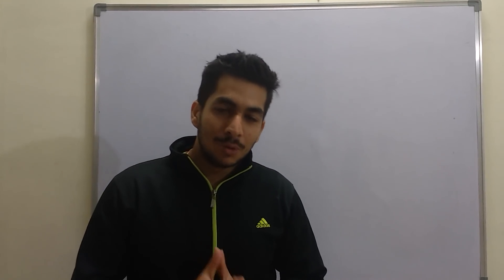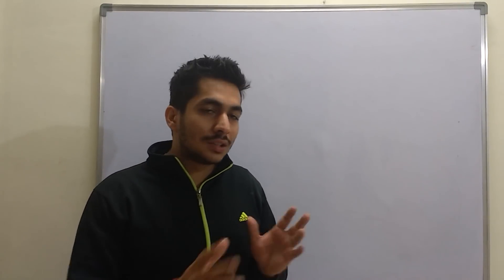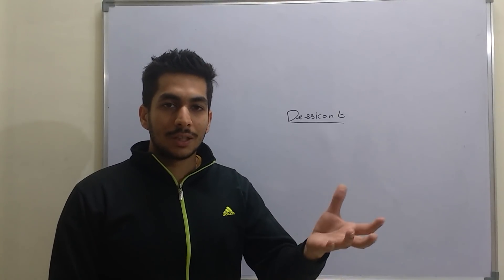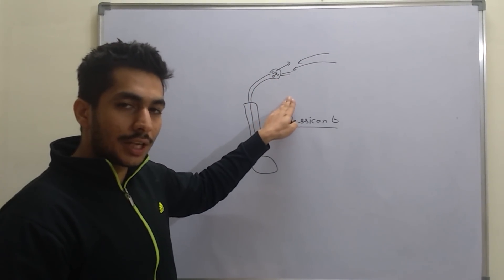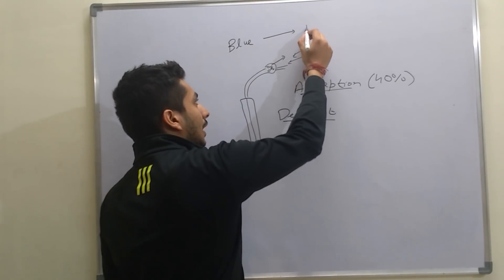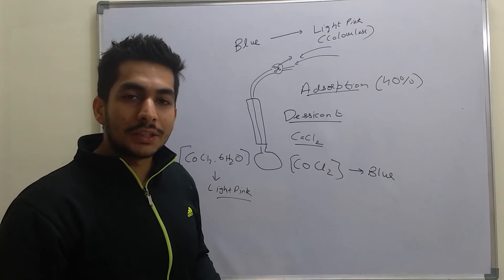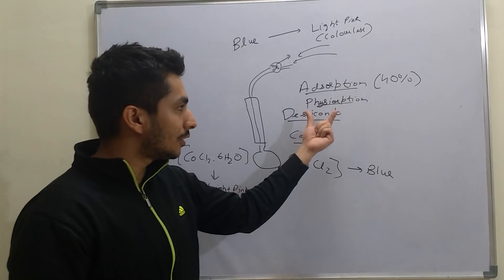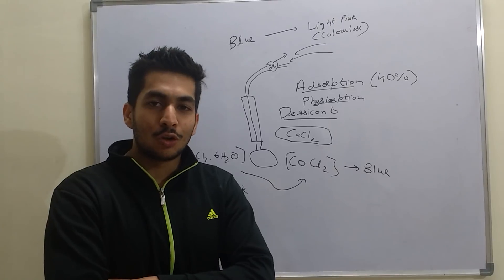Reagent Blues - Episode 3 - Silica Gel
Applications of Theoretical Concepts in Practical Work.